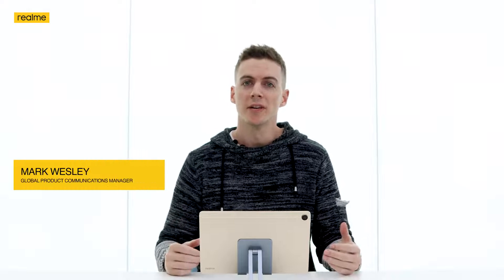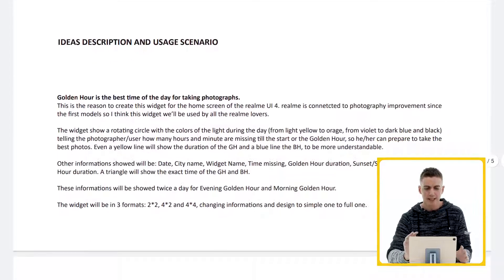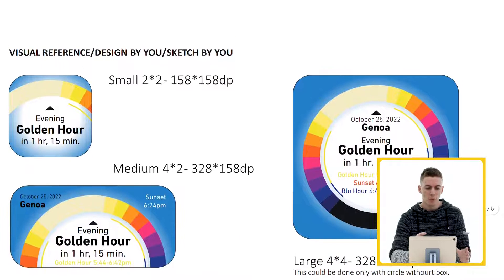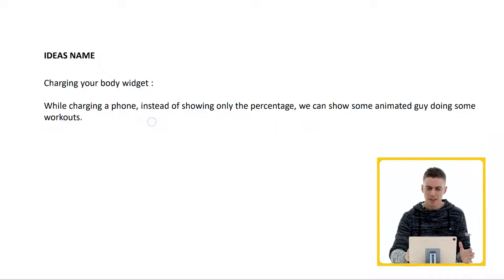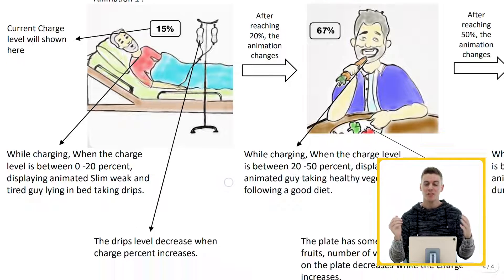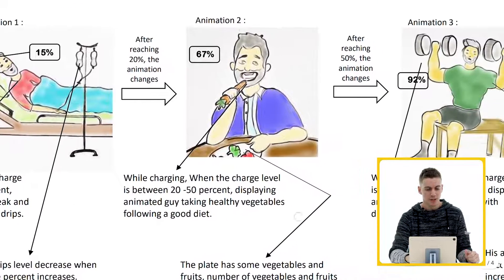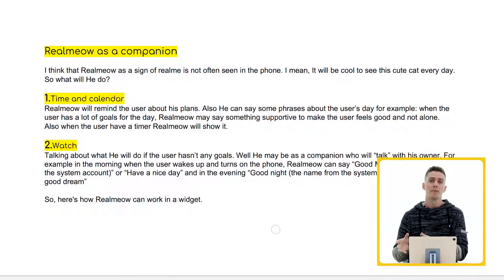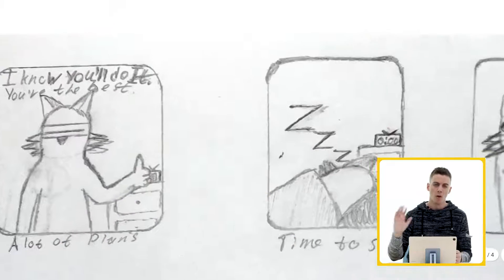Realme UI 4.0 Widget Co Creation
Bell Icon